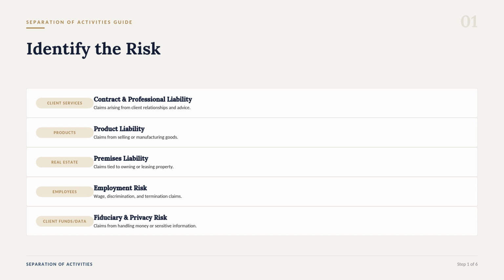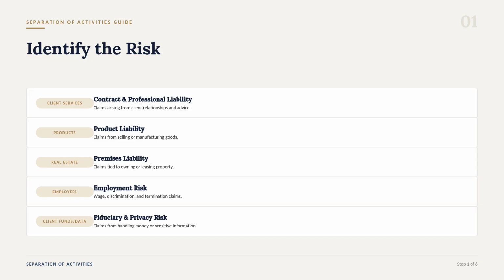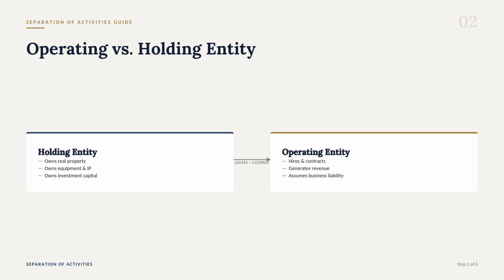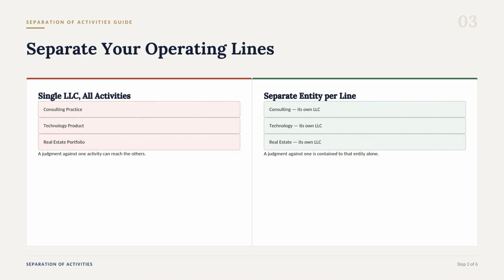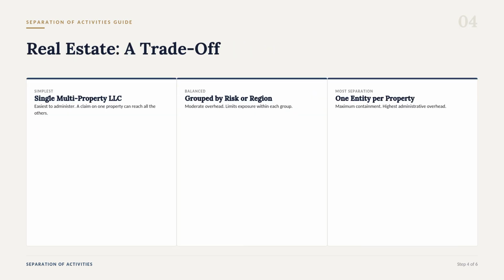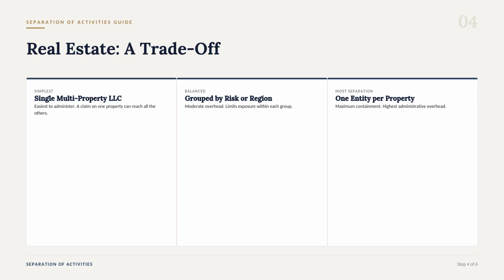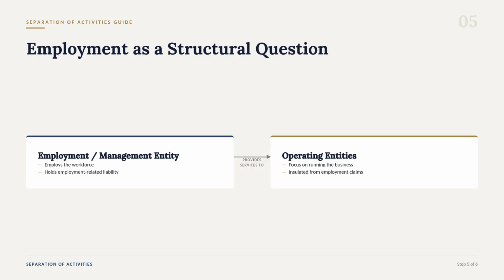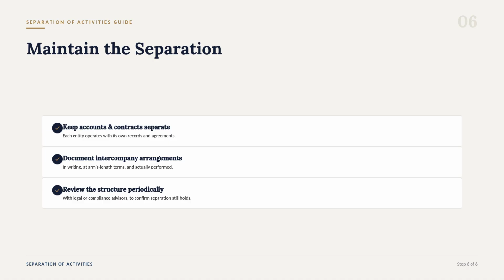Separation of Activities: The Business Structure That Contains Risk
When different parts of your business carry different risks, keeping them in one entity means a problem in any one of them can reach everything else you own.